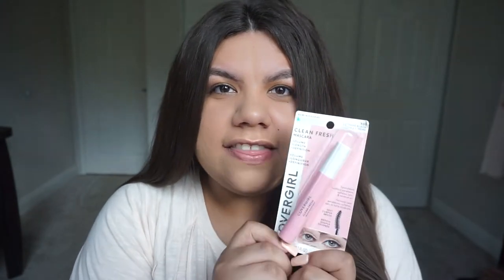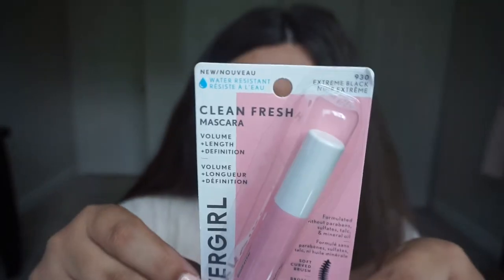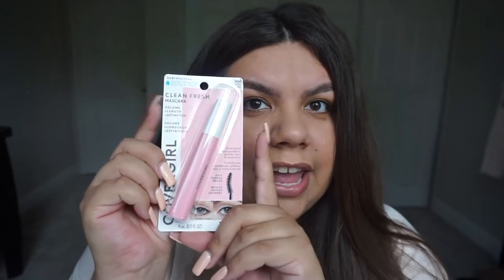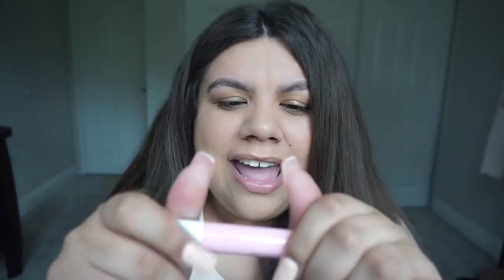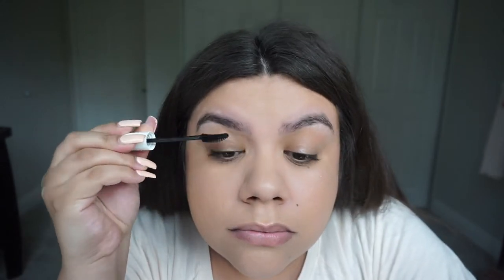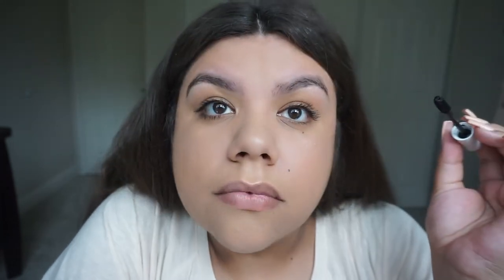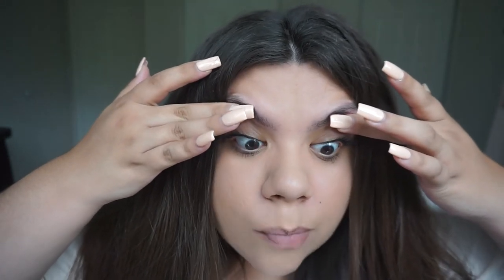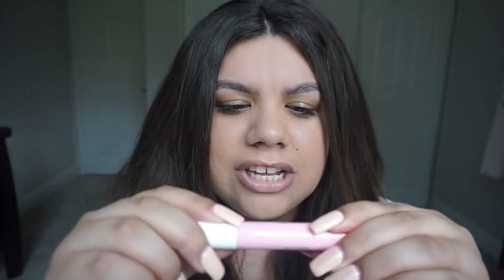NEW Covergirl Clean Fresh Mascara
In this video I review and demo the new Covergirl Clean Fresh Mascara.

About me(:
Hello, my name is Jessica Trasvina! I'm 24 years young and Latina. I'm young, ambitious, and full of life. I live in San Diego with my husband. I film makeup, beauty, fashion, and lifestyle videos. My channel is a fun place to learn how to be fabulous!
XOXO,
JT♡